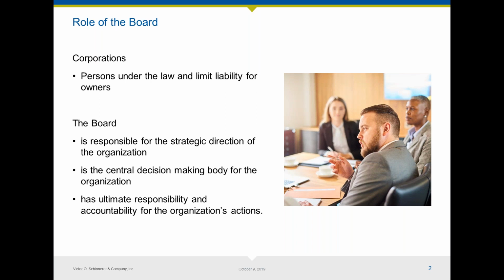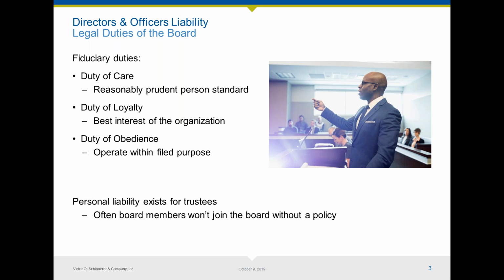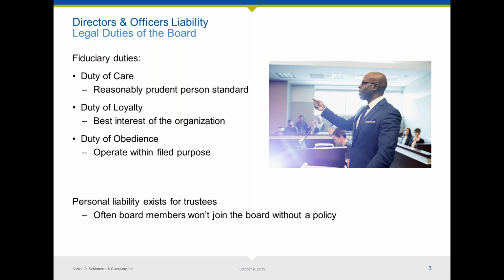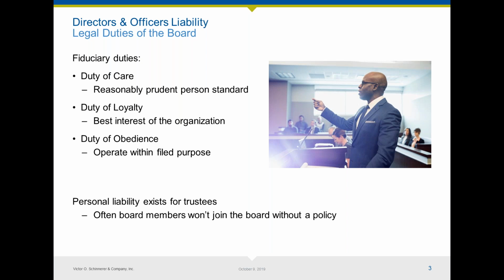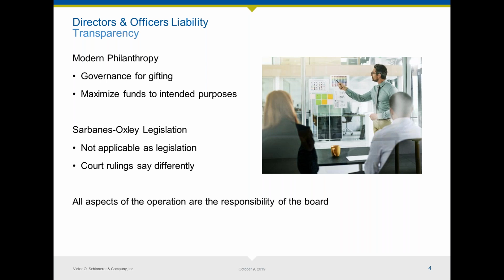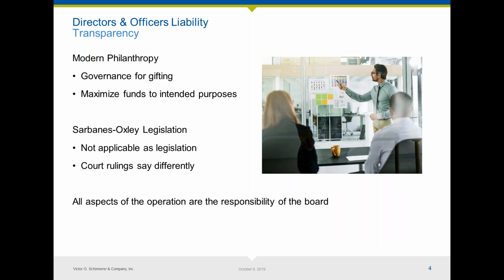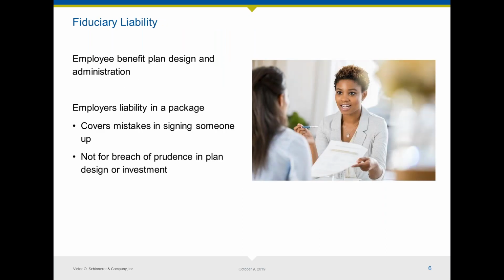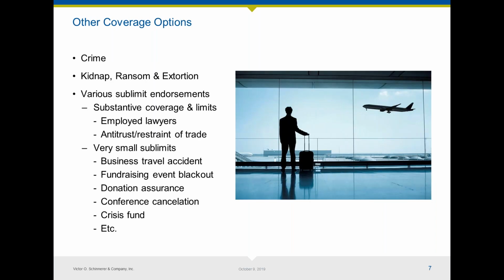Directors and Officers 101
Management Liability Leader Matt Kletzli provides an overview of Directors & Officers liability. Matt reviews the variety of available coverages, provides examples of the most common D&O risks, and explains why your non-profit clients need D&O insurance.